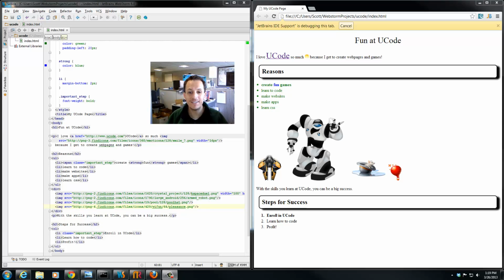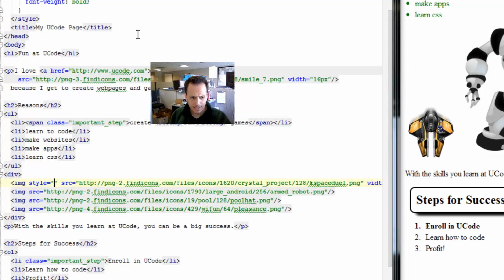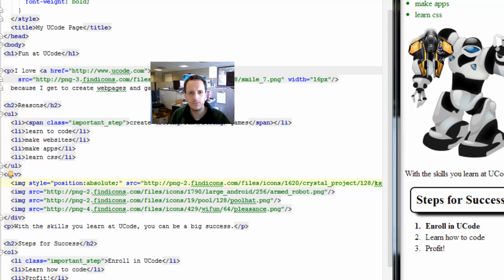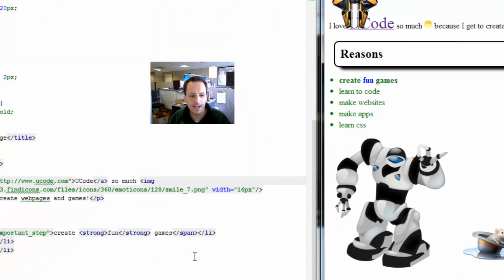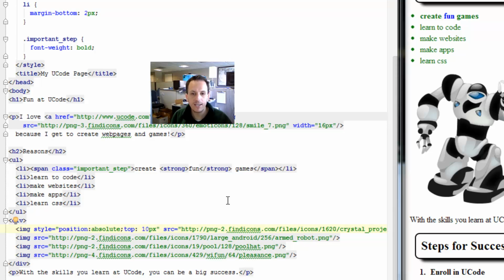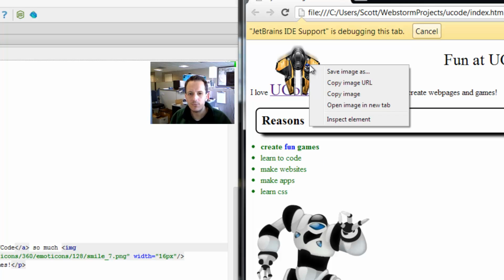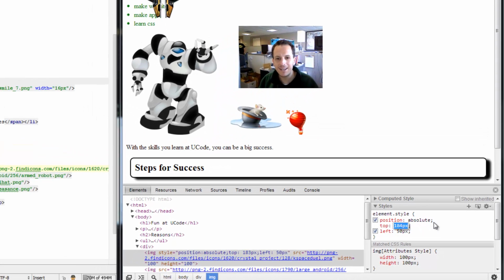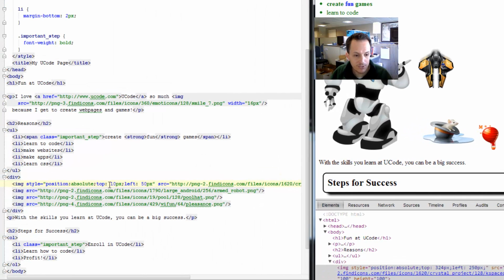Position Absolute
Absolute positioning with CSS.